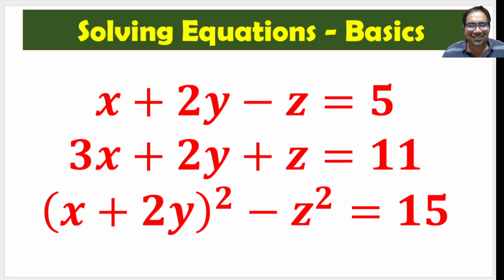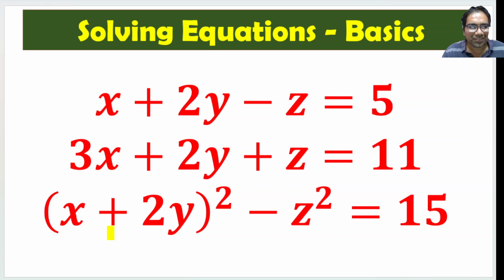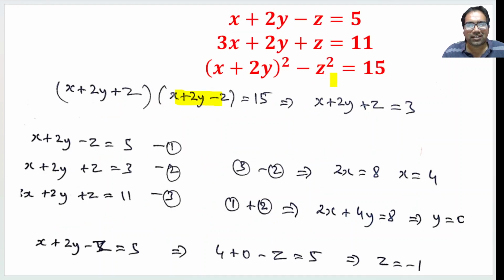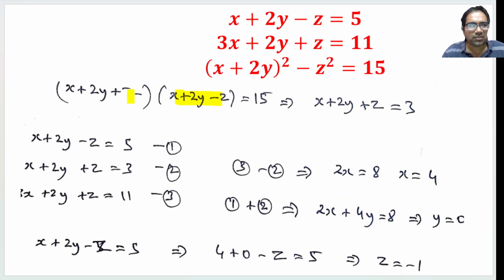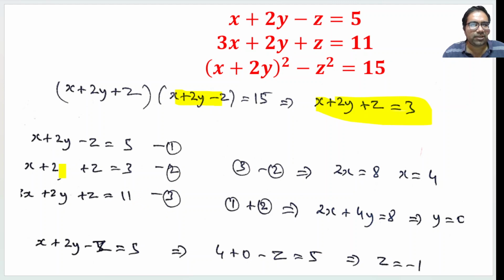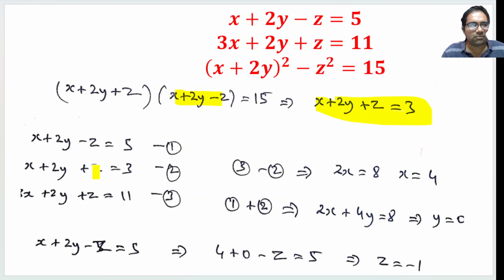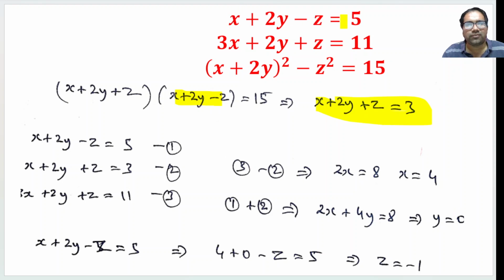🌸Simple tricks to quickly solve system of equations, maths olympiad, IIT JEE preparation